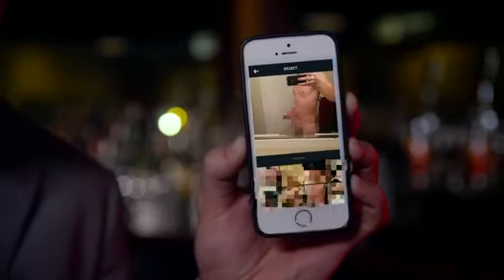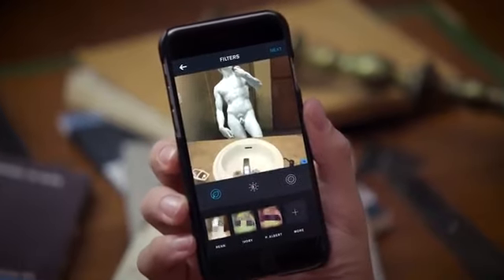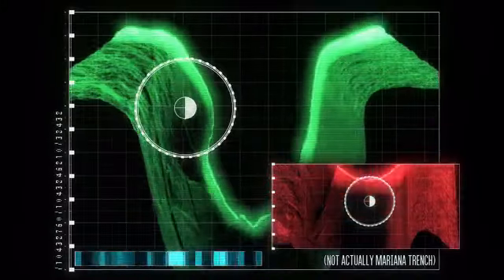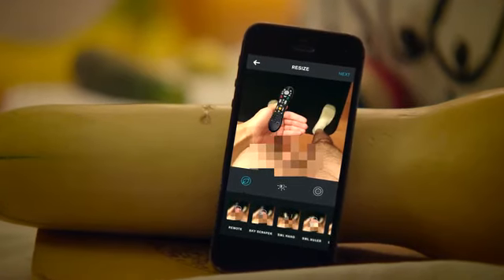ROOSTER TEETH - ARCHIVE - Shaftshot